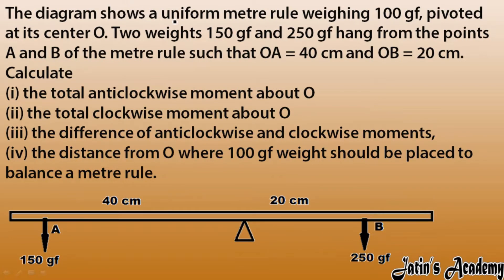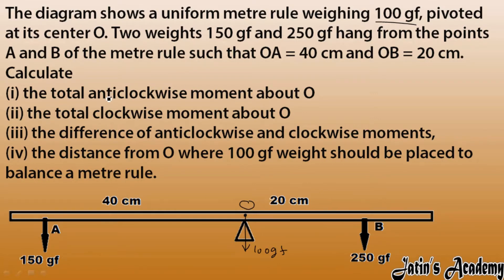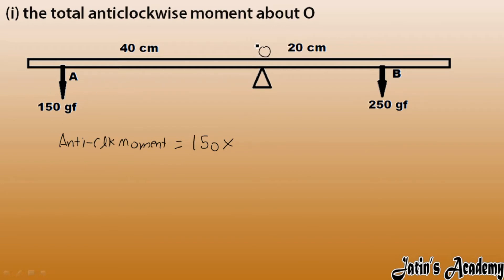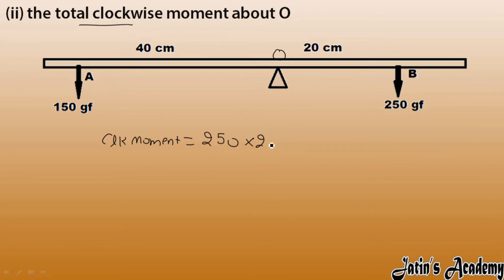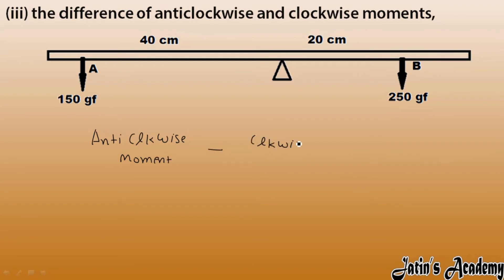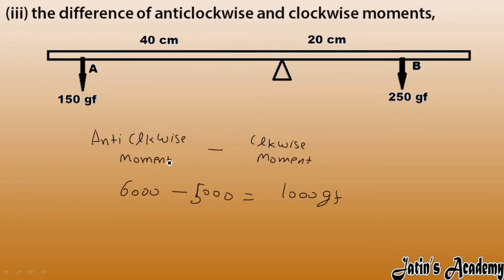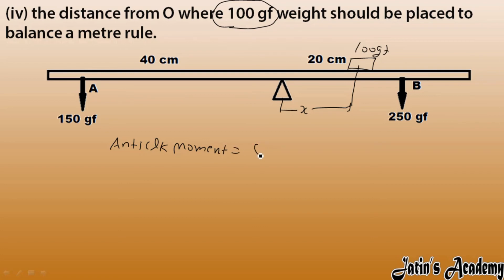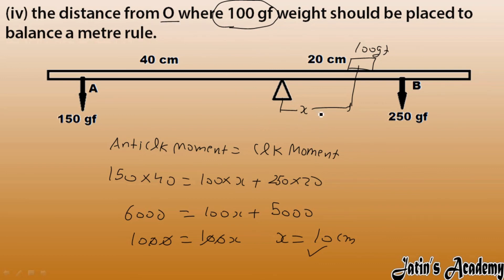Ch-1 Force unsolved numerical 14 diagram shows a uniform metre rule 100gf Jatin Academy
Class 10 ICSE physics
Unsolved numerical 14
Book: Concise physics
The diagram in figure 1.34 shows a uniform metre rule weighing 100 gf, pivoted at its centre O. Two weights 150 gf and 250 gf hang from the points A and B of the metre rule such that OA=  40 cm and OB =20 cm. calculate
i) the total anticlockwise moment about O
ii) the total clockwise moment about O
iii) the difference from O where a 100 gf weight should be placed to balance a metre rule.